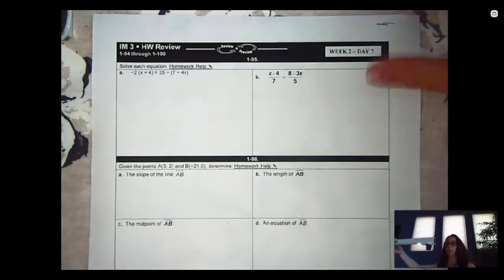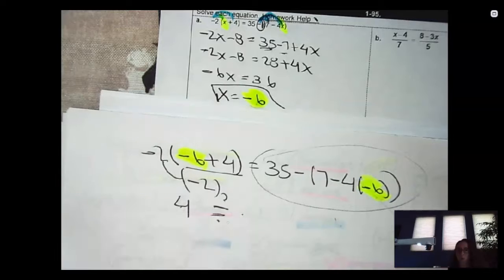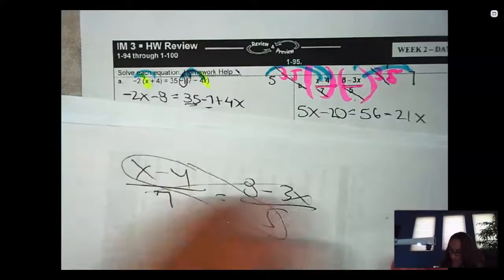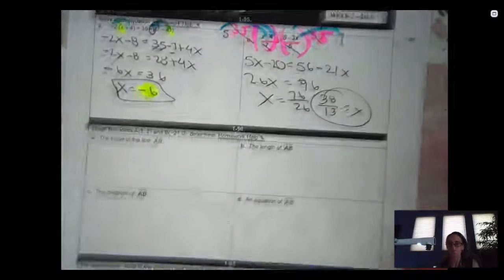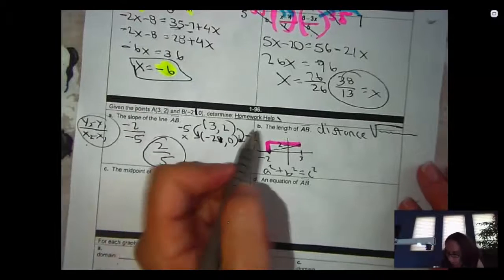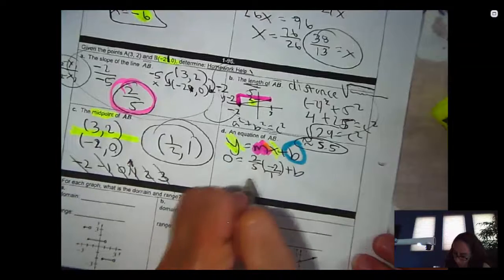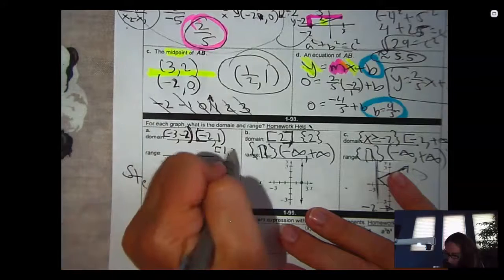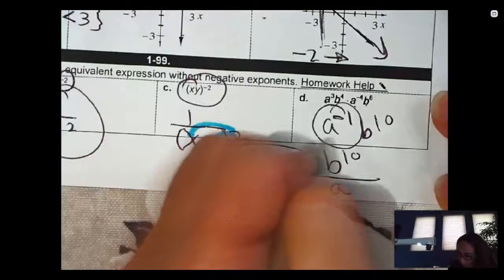Chapter 1 Review - IM3H